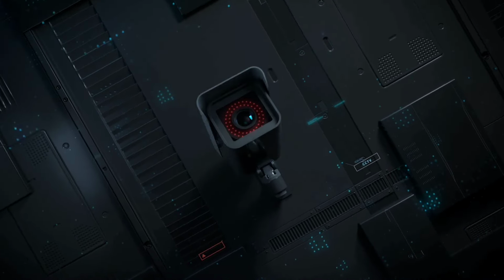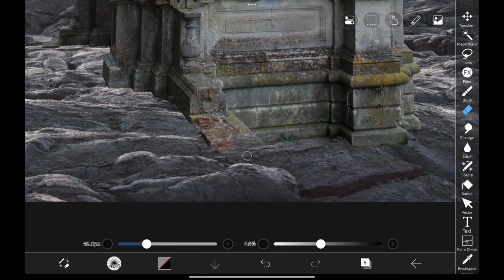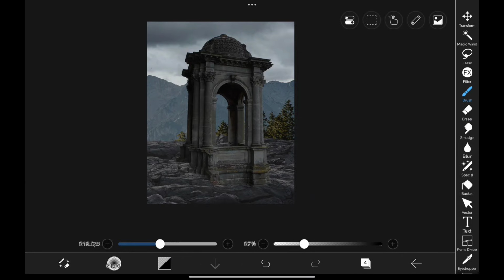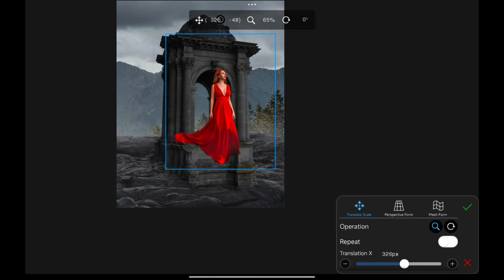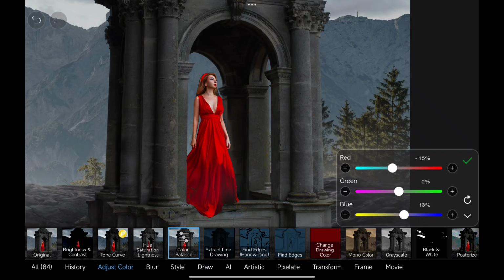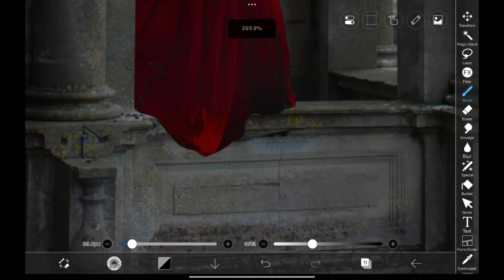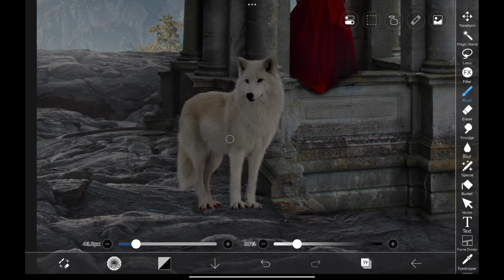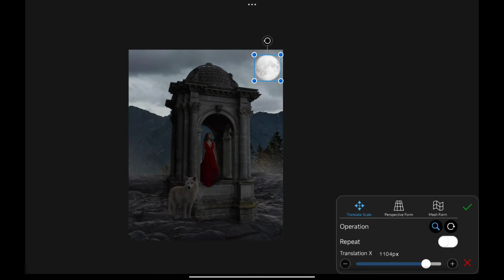Recreating Photoshop Artworks in Ibis Paint X | FREE Stock Images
In this video, I'll show you how to recreate stunning Photoshop artworks using Ibis Paint X, proving you don't need expensive software like Photoshop to create amazing digital art. Follow along as I demonstrate step-by-step techniques, tips, and tricks to achieve professional results right on your mobile device or tablet. Whether you're a beginner or seasoned artist, this tutorial will inspire and empower you to unleash your creativity without boundaries.

App Used      : Ibis Paint X & Lightroom
Device           : Xiaomi Pad 6

Buy Psd file (50 rs) 👇🏻